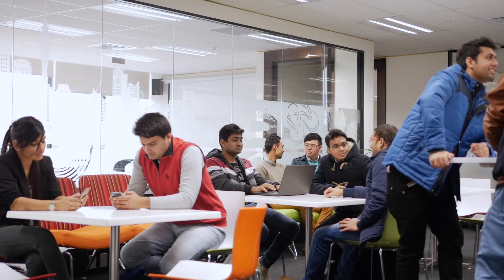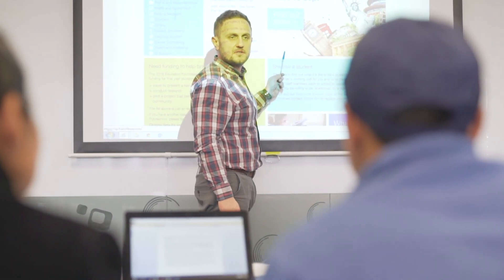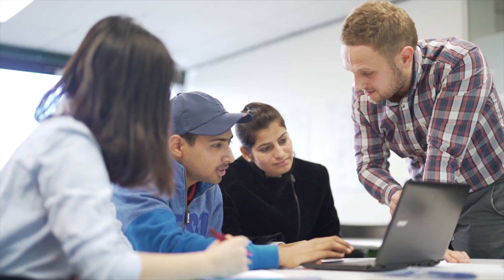Sagar Bhola : International Student Profile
Sagar Bhola from India talks about the transition from studying in India to New Zealand and how much he's loving life at Otago Polytechnic's Auckland International Campus! From making new friends, hands on learning and helpful staff, Sagar highly recommends fellow Indian students to study here.